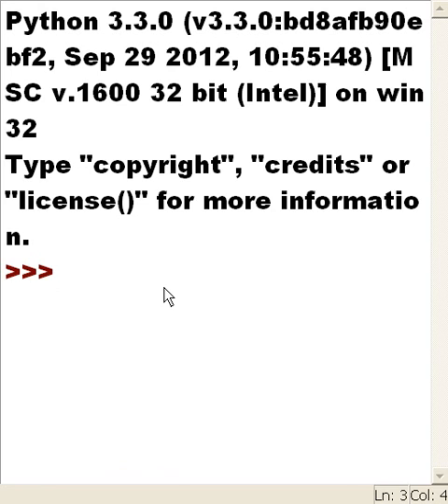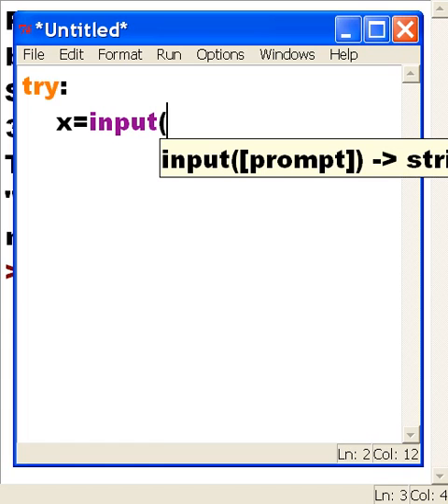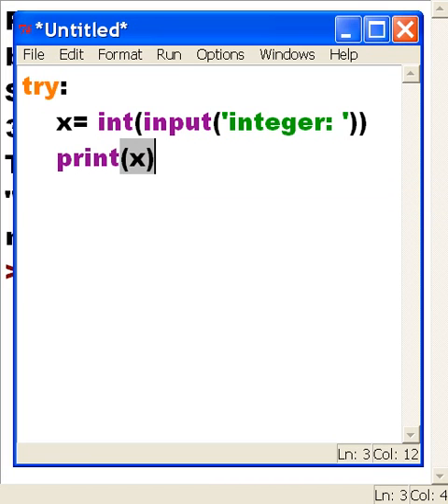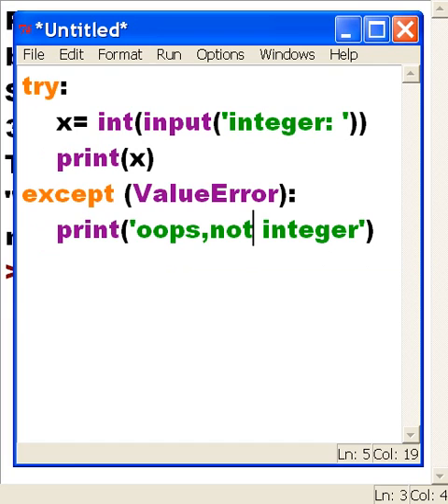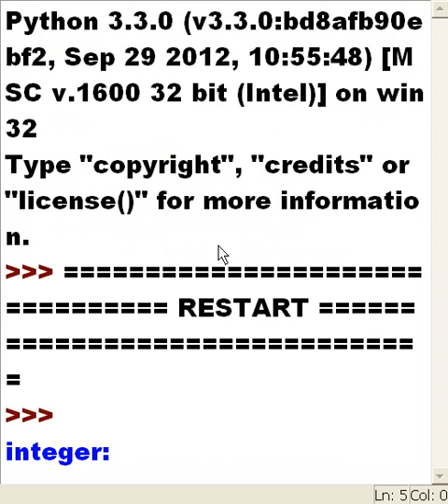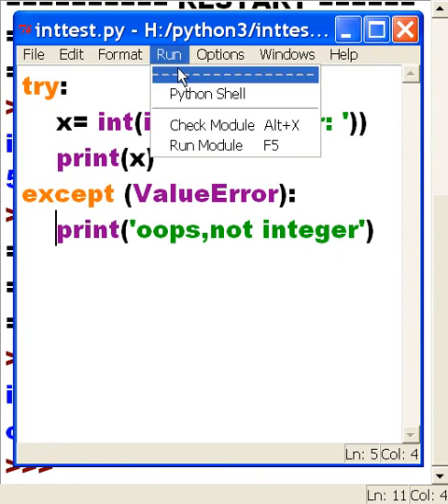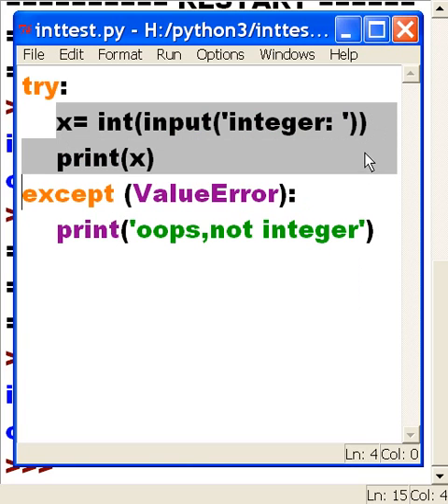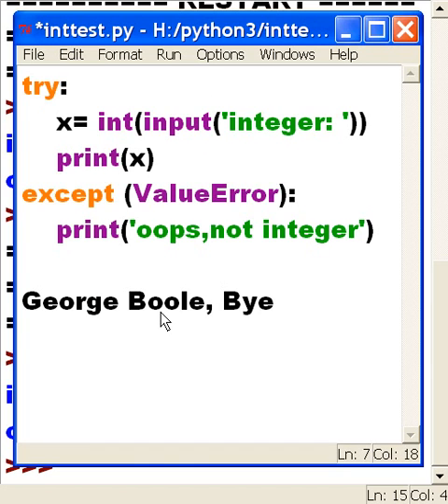Python try except ValueError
A program that excepts for the wrong value keyed in
by the user.